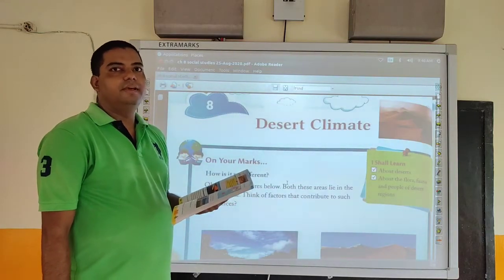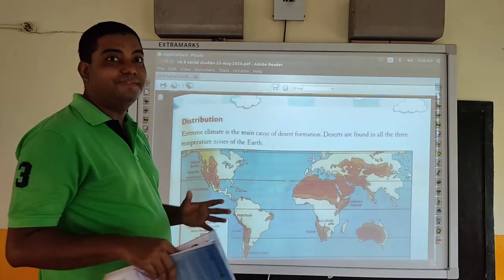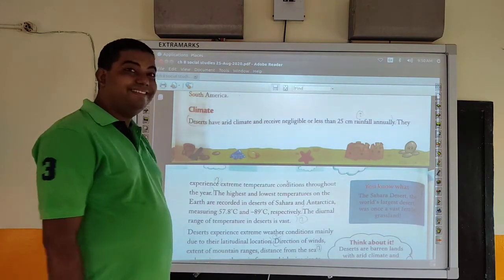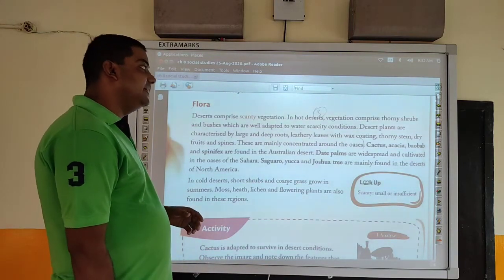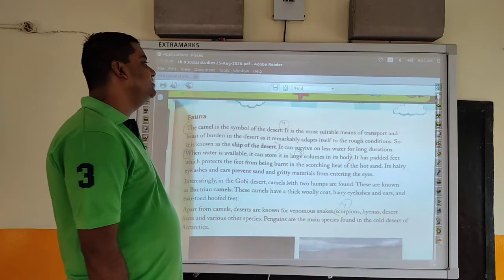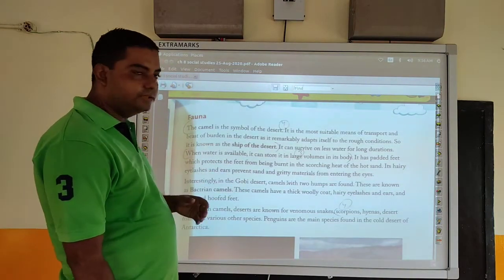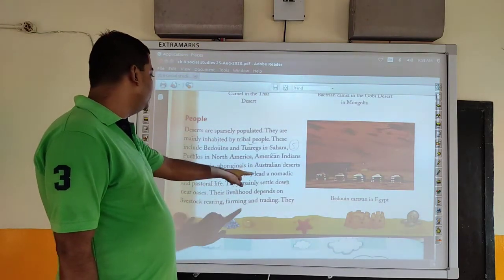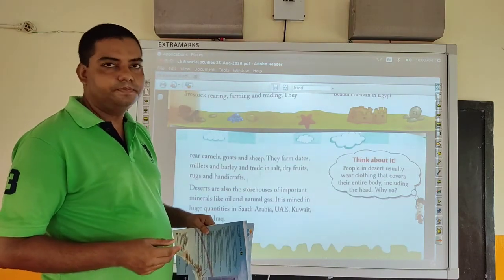Std 5, Social Science, CH 8- Desert Climate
By- Francis Sir.